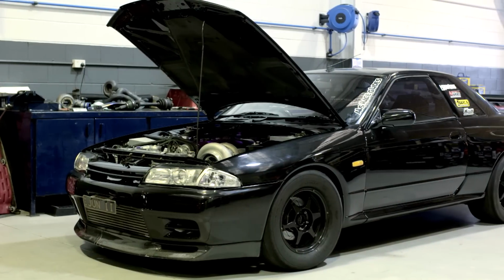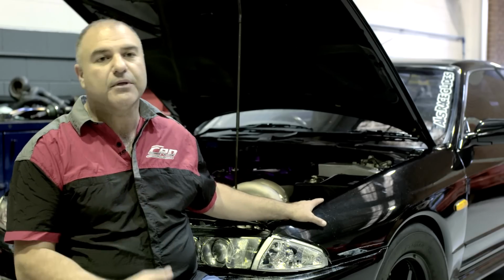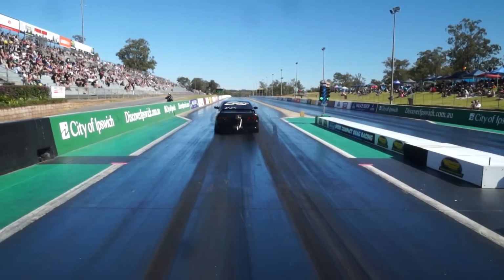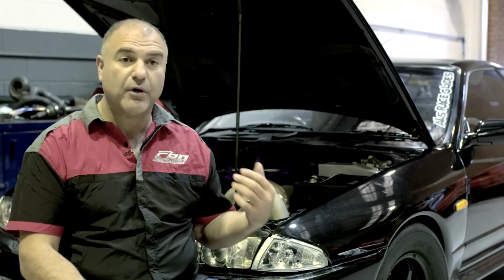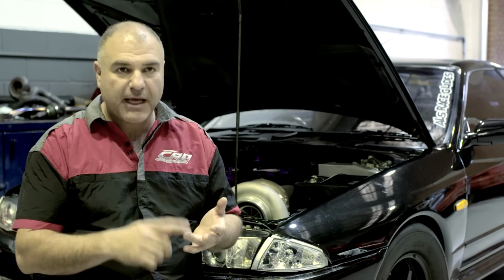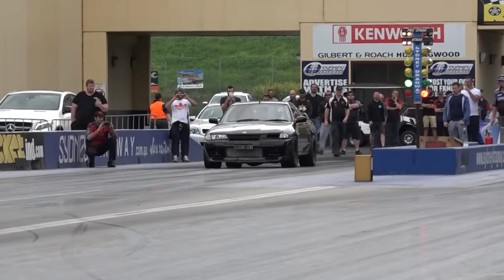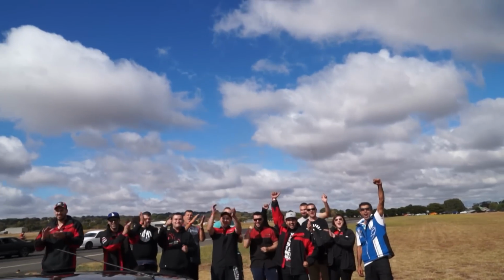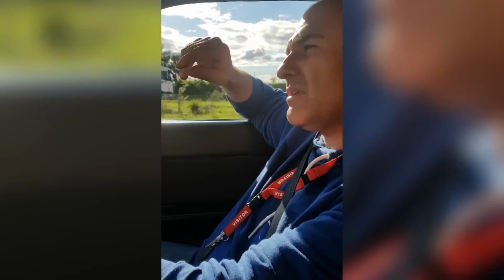World's Quickest True Street GT-R - "JUN II" R32 Skyline GT-R - 7.89@187mph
What is a true street car? For Robert Marjan and the boys from Croydon Racing Developments the car had to be full weight with full interior, run on radials, have a full exhaust to the back and run on fuel available from the pump. All while being able to be driven on the street. Ticking of each of these things makes the time of 7.89@187mph even more impressive.